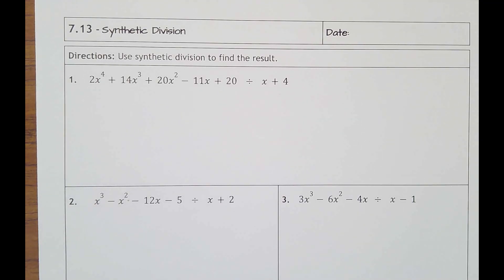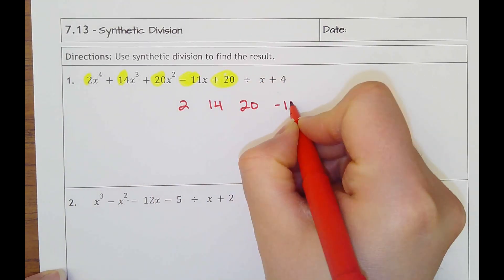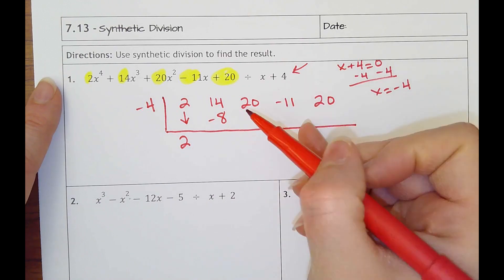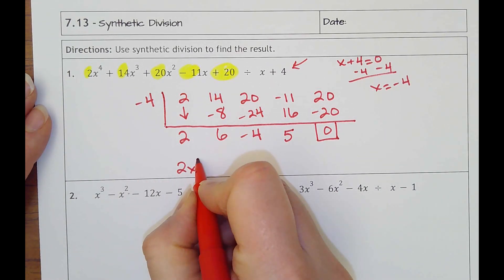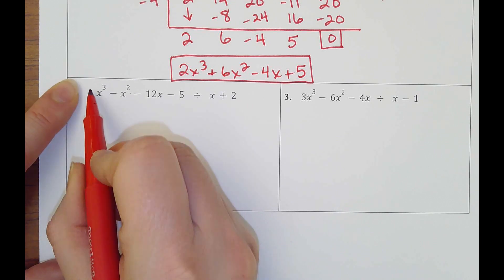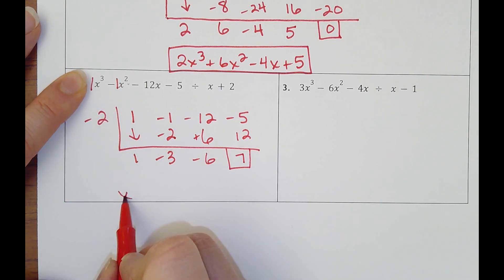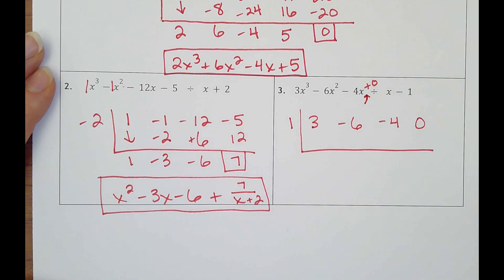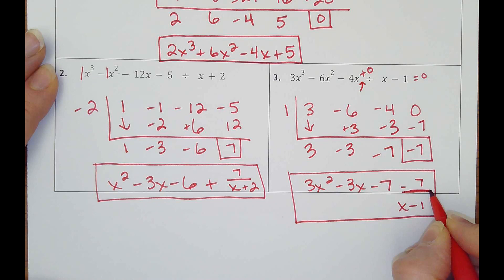7.13- Synthetic Division